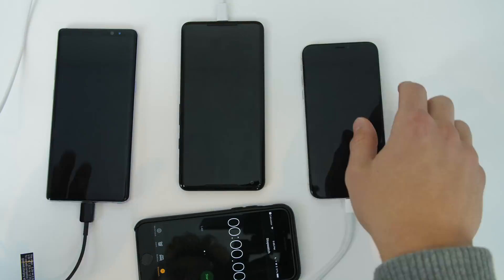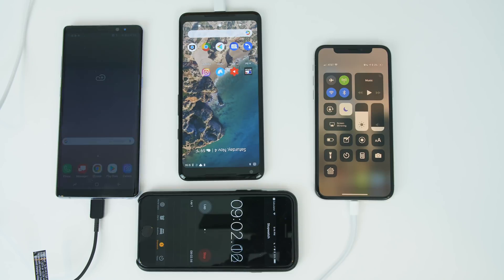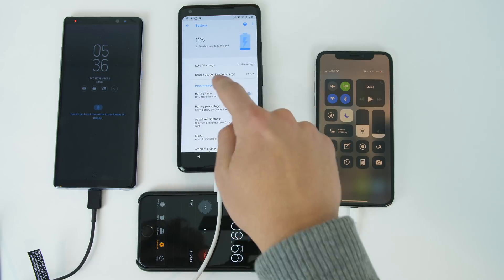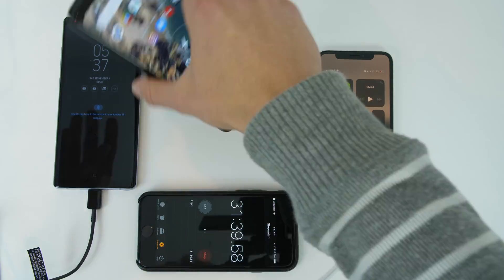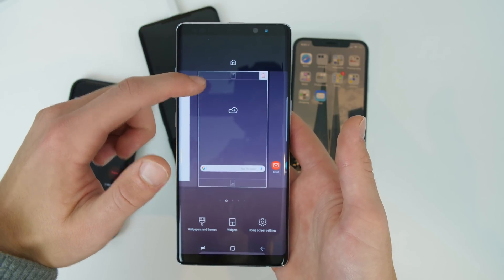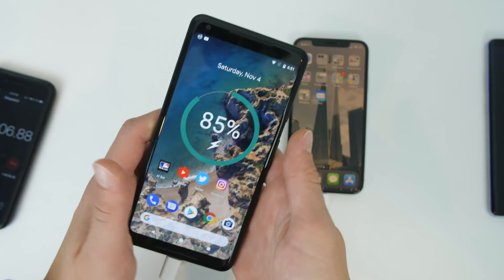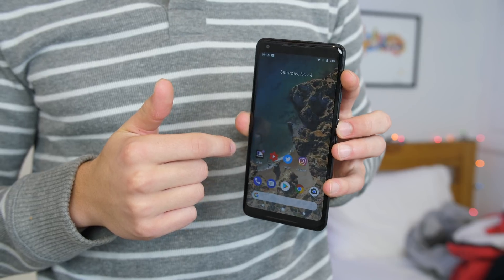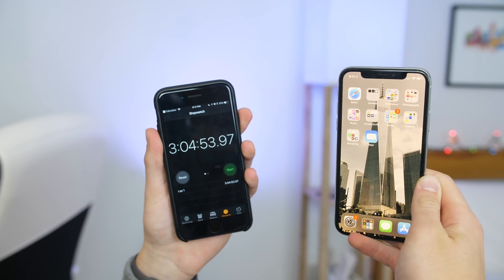iPhone X vs Note 8 vs Pixel 2 XL CHARGE TEST!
Comparing battery charging speeds of the iPhone X, Note 8, and Pixel 2 Xl!

iPhone X Fast Charger: Amazon